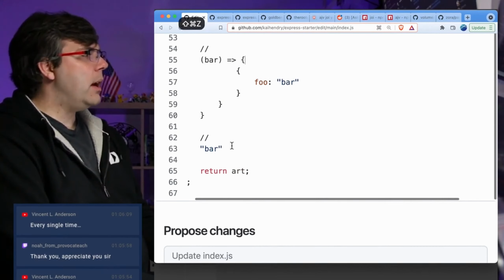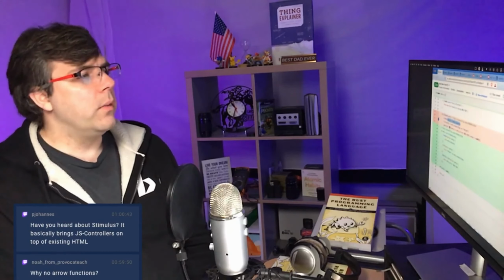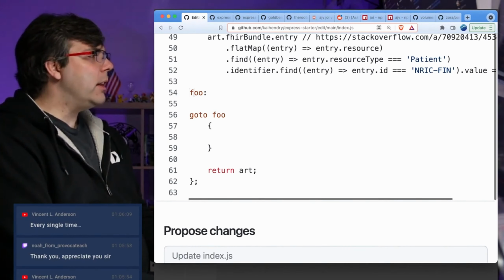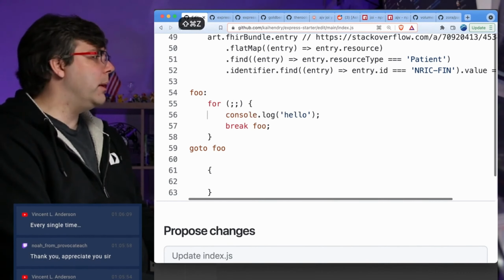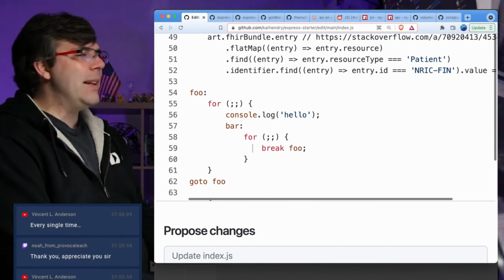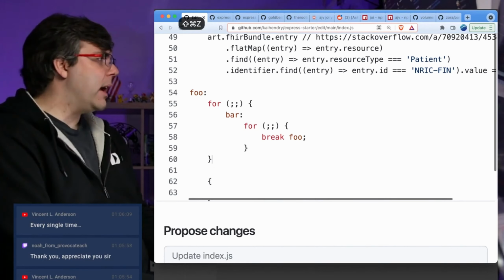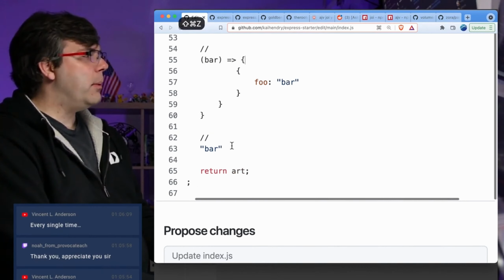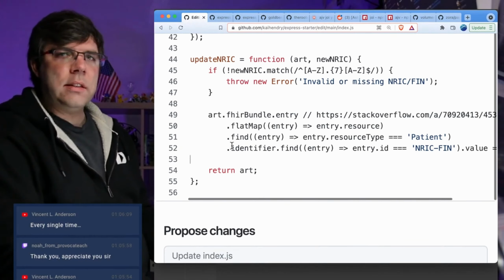Arrow Functions Are Evil (from Kai Code Review #2)